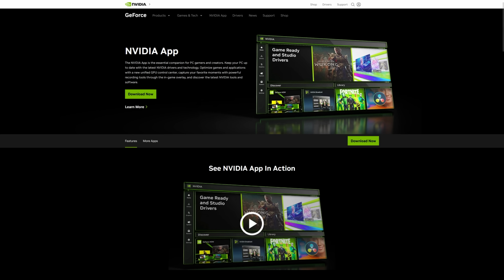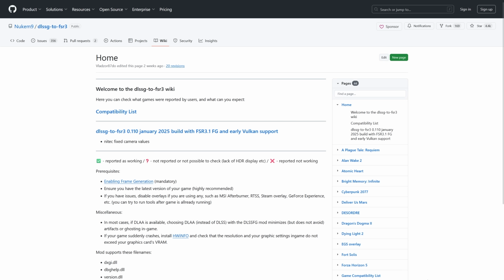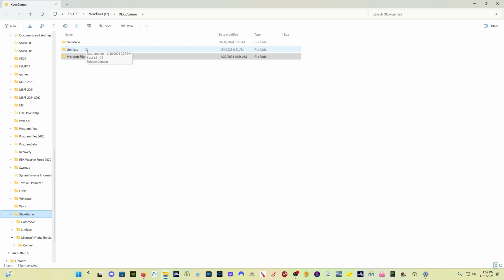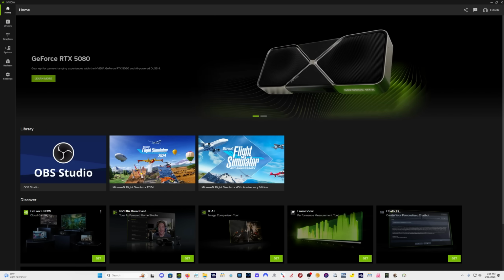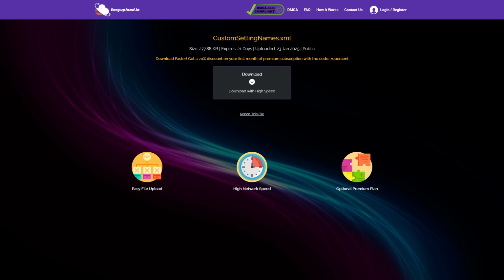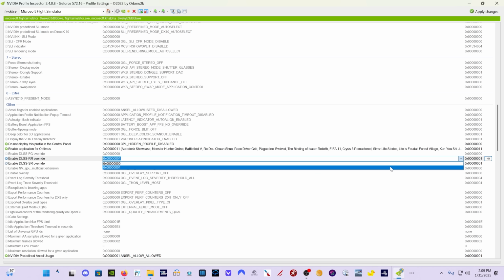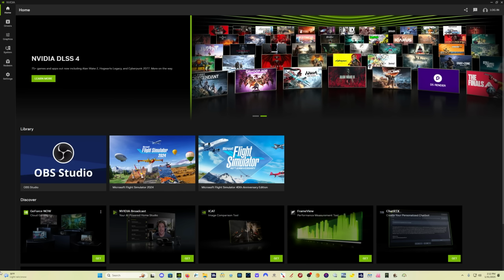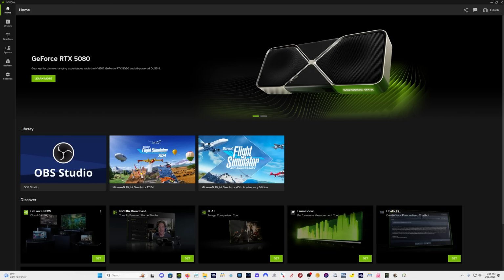DLSS 4 Easy Install MSFS2020 & MSFS2024 | Frame Gen Mod Update | Microsoft Flight Simulator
Finally figured out the DLSS 4 install process in MSFS. I'll show you how to do that and update the Frame Gen mod, for both MSFS2020 and MSFS2024.

00:00 Intro
00:55 Rollback?
01:30 NVidia App
03:15 FG Mod Install/Update
05:25 STEAM Users
06:10 Removing DLSSTweaks
07:10 Nvidia Profile Inspector
07:50 CustomSettingNames
08:10 NPI Setup
10:30 ATTN! 40/50-Series GPUs
11:10 DLSS Display
11:30 MSFS2020
11:50 MSFS2024
12:15 Closing